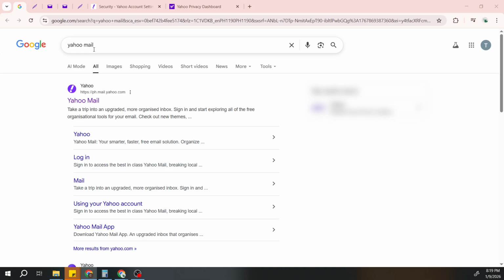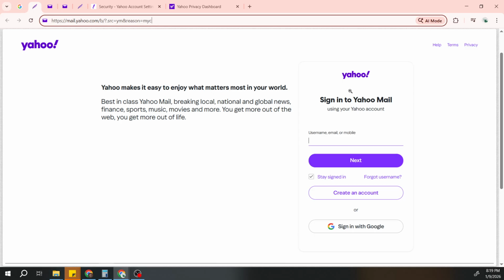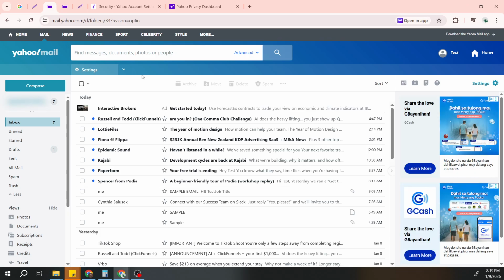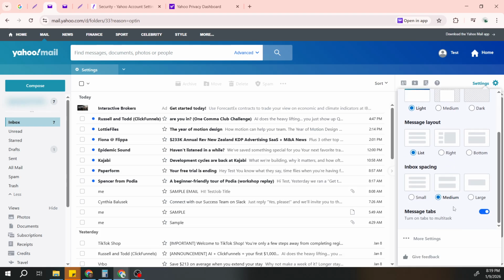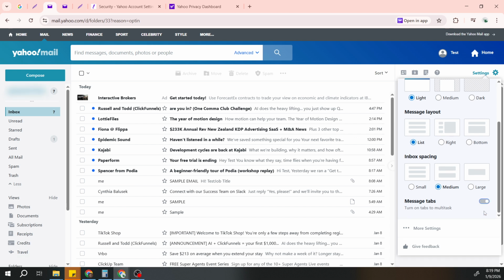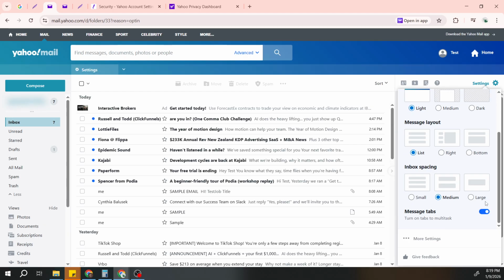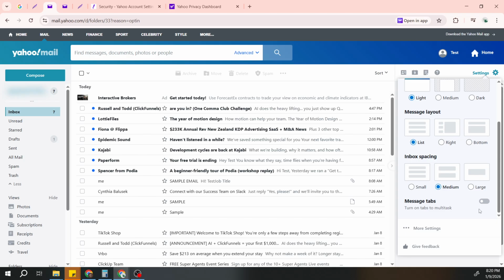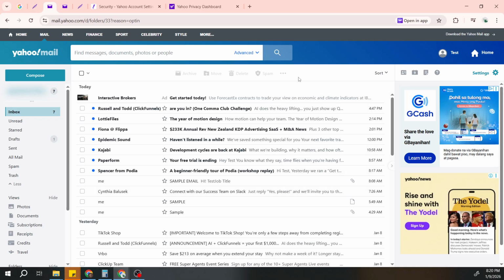How to Turn On or Off Message Tabs in Yahoo Mail on Computer [2026 Full Guide]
How to Turn On or Off Message Tabs in Yahoo Mail on Computer

In this video, we show you exactly how to turn on or off message tabs in Yahoo Mail to customize your multitasking environment and browser experience. Adjusting these interface parameters is essential for tailoring your digital workspace to match your specific productivity needs and workflow preferences.

We navigate the viewing preferences and account layout sections to manage how multiple conversations are displayed simultaneously. By mastering these configuration parameters, we improve organizational efficiency and project quality, ensuring that your communication dashboard remains optimized for either focused single-tasking or rapid tab-based navigation.